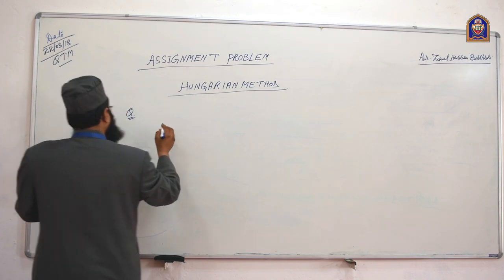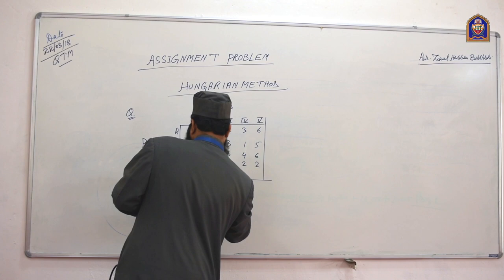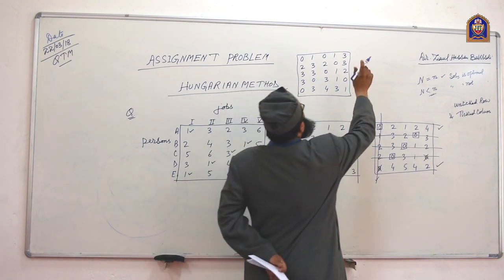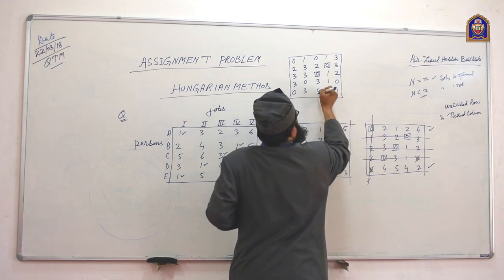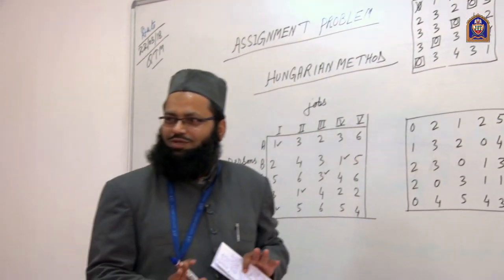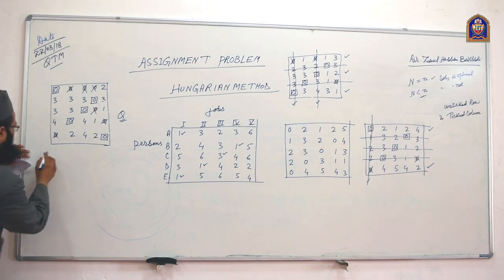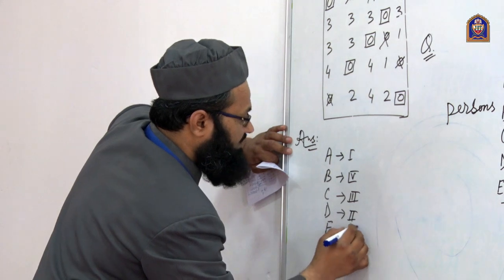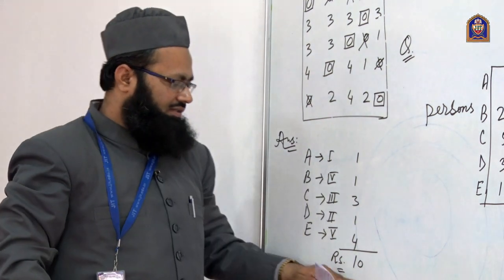JIT : MBA Topic : Assignment Problem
Topic : Assignment Problem
Subject : Quantitative Technique for Managers
Teacher's Name : Dr Ziual Hassan Bakshi
Associate Professor (STATISTICS)
Department of Management Studies
JETGI , JAHANGIRABAD , BARABANKI.